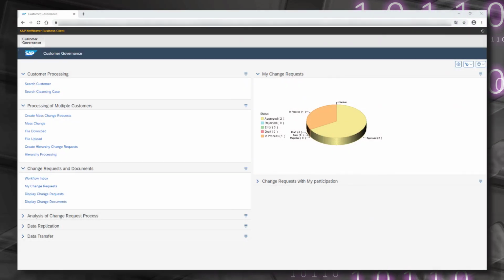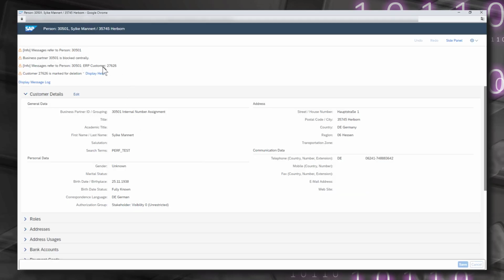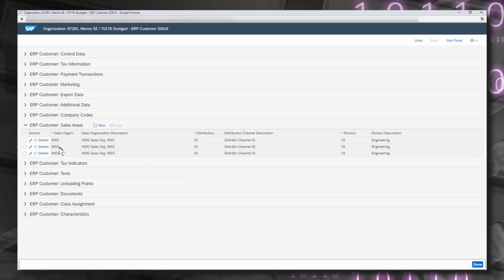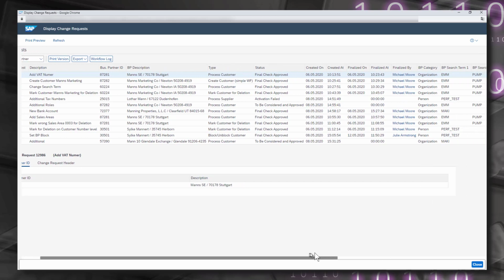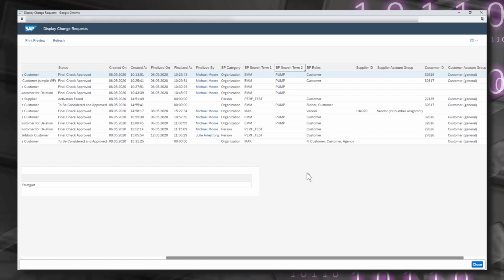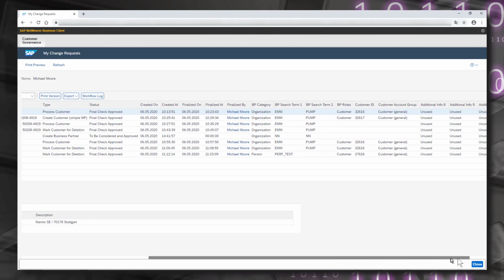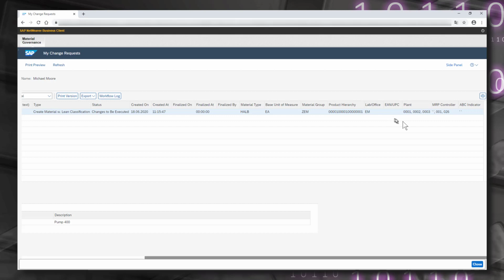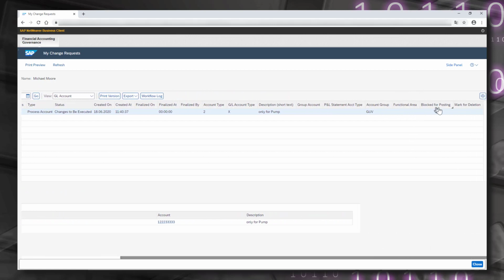SAP Master Data Governance: S/4HANA 2020 – Improvements for Business Partner and Framework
As part of SAP S/4HANA 2020, the following improvements have been made to SAP Master Data Governance in the Business Partner and Application Framework areas of Central Governance, as shown in this demo video:

- Central Deletion & Block Messages
- Enhanced Change Request List with Object Data

For more information about these and other MDG features, please